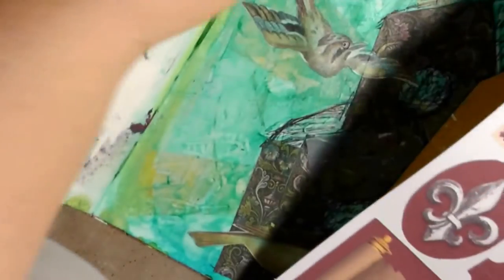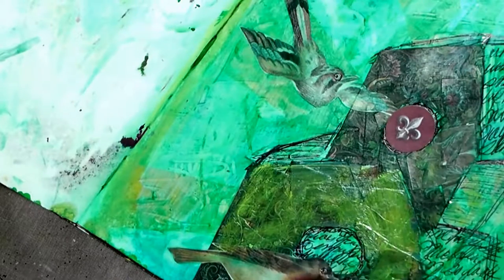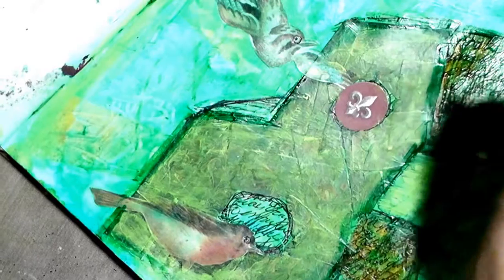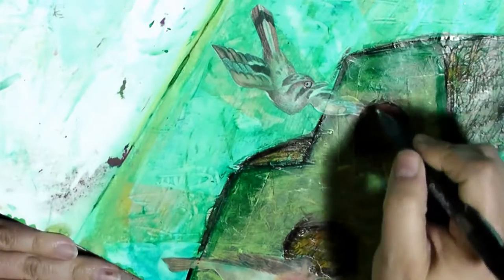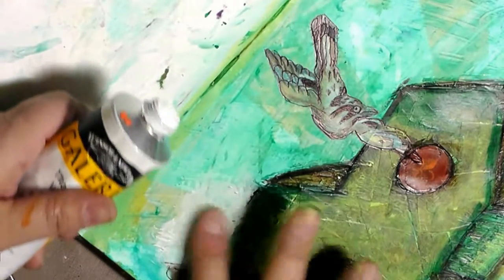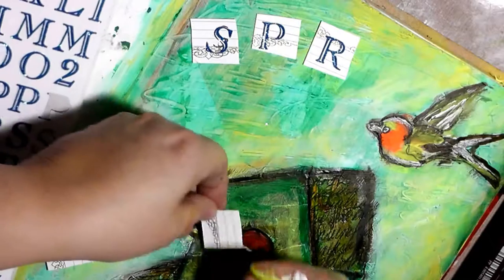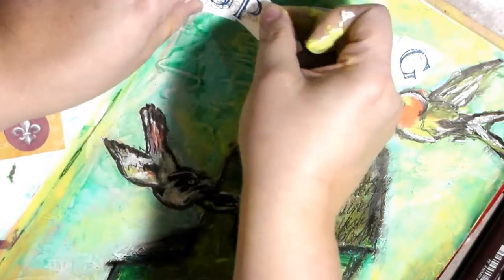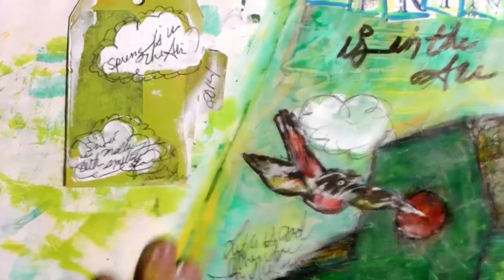Bird House mixed media page Part2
Mixed Media art Journal for March project created by Lorrie Jonas